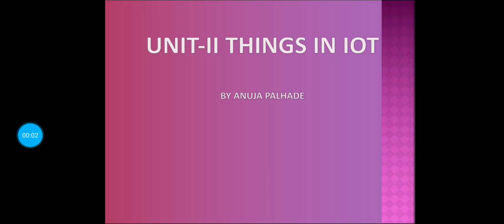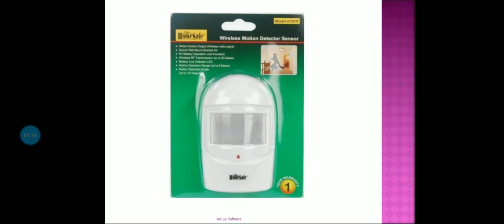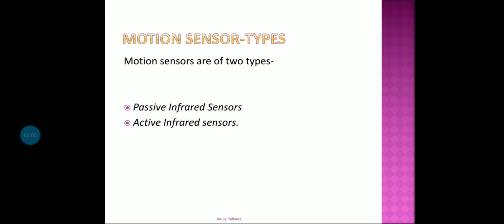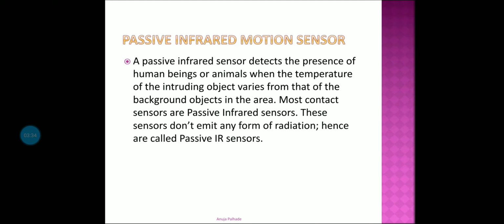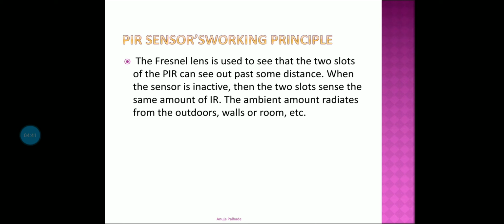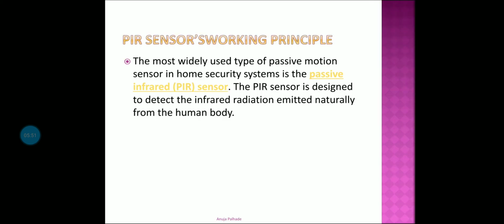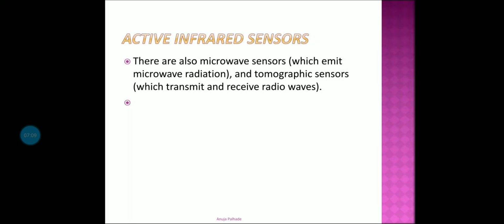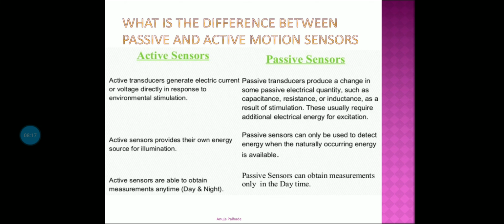2Lect-5|Motion Detection Sensor|PIR Sensor|Active sensor|Difference bet Active and Passive Sensor